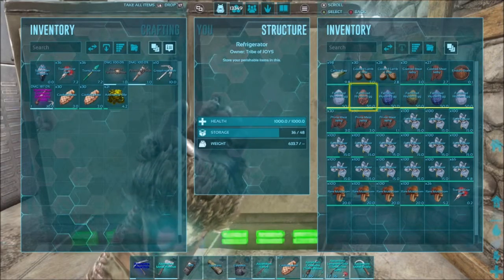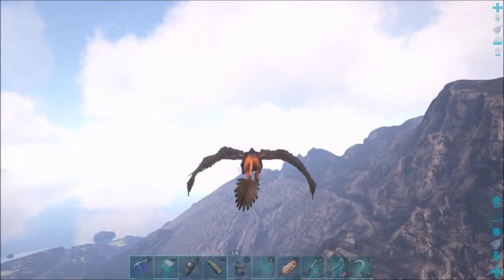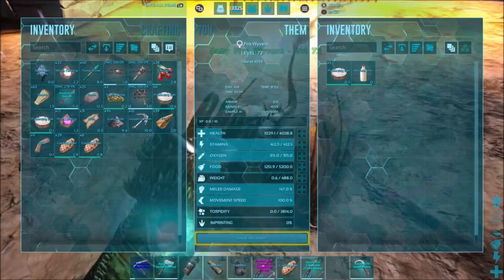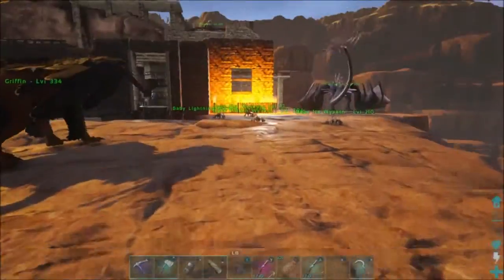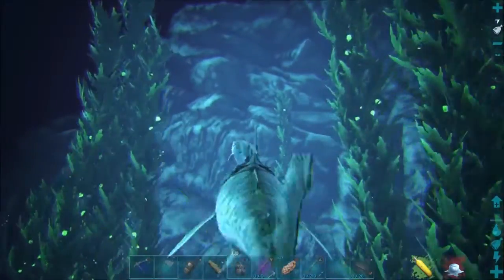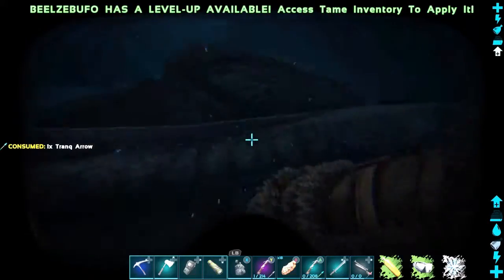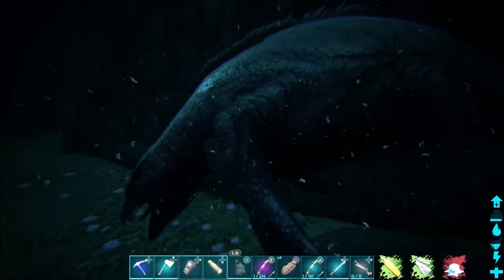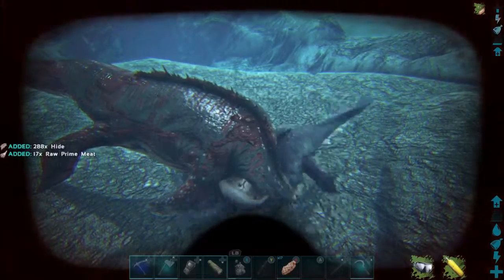ARK Ragnarok (Xbox One) Day 8 - Mega Mosa Taming and New Wyveryns!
While waiting for the new DLC of Ark to release i decided to go ahead and get a server to do a play through on the Ragnarok Map.
In todays adventure hatch some new Wyvern's and go on the hunt for a mega Mosa tame!!

If you are interested in joining the server let me know, this is a friendly server with mainly PVE players but PVP is enabled mainly for fun, shenanigans and planned PVP activities.
Only request if you are a regular player and intend on remaining on the server for a reasonable duration.

Hope you enjoy the adventures we are going to go on!

Intro Music
Music: This song is free to use in YouTube videos if you credit properly.